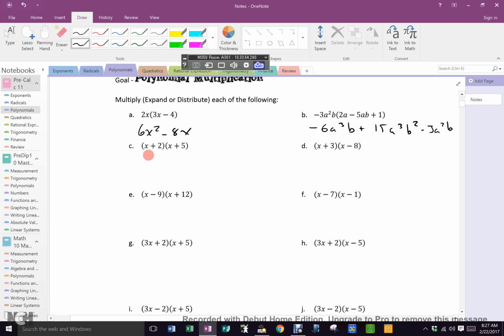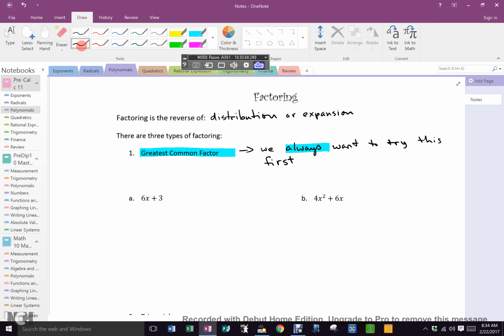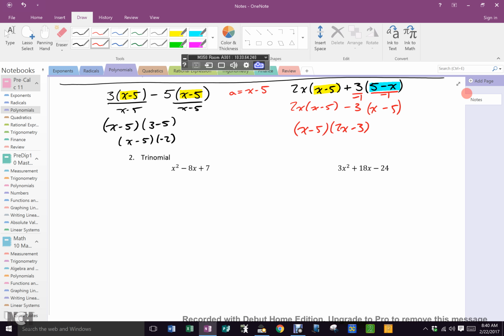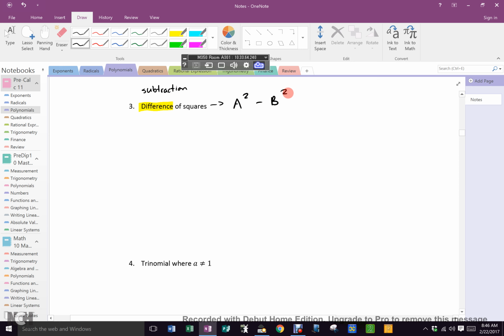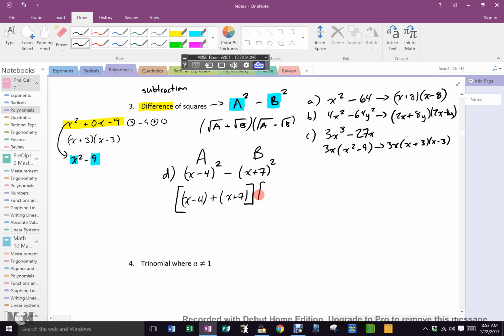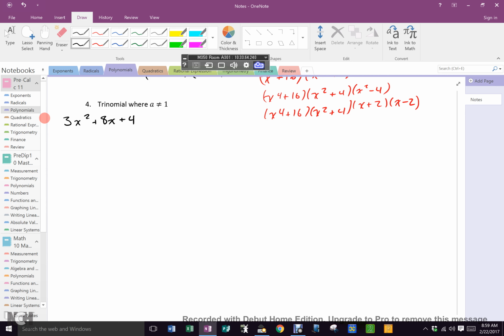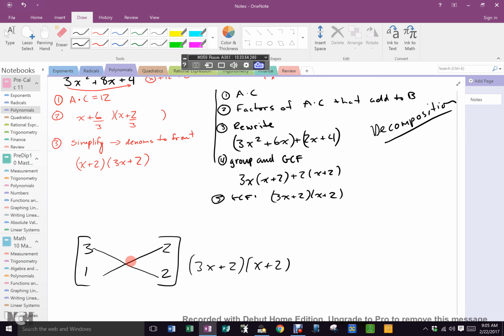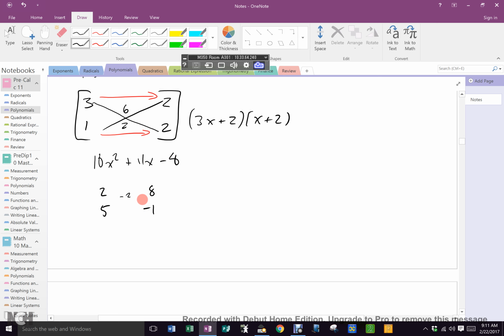Feb 22 Block A Factoring Review